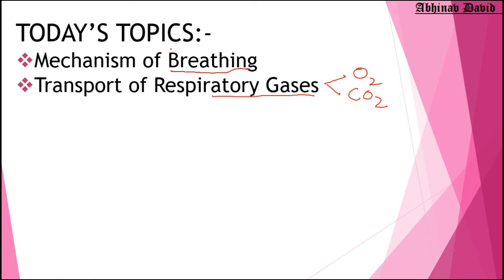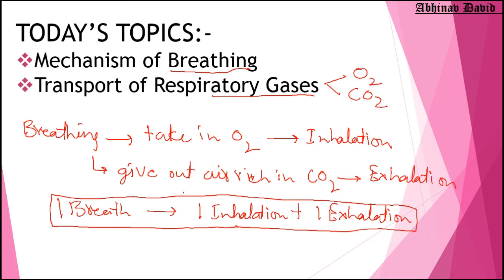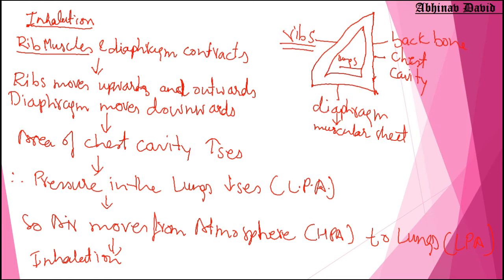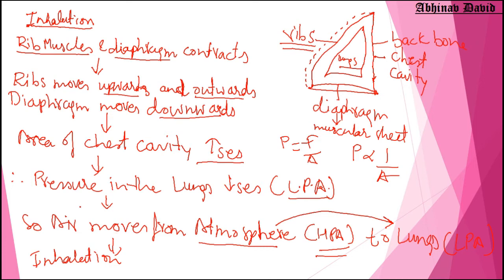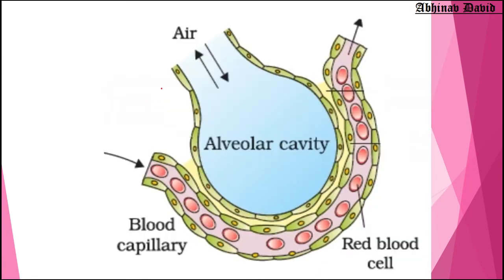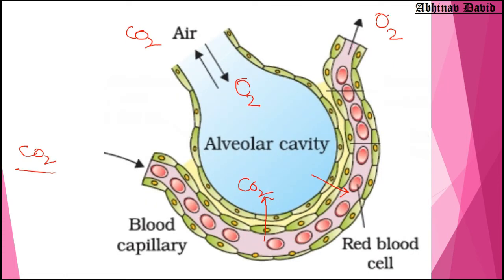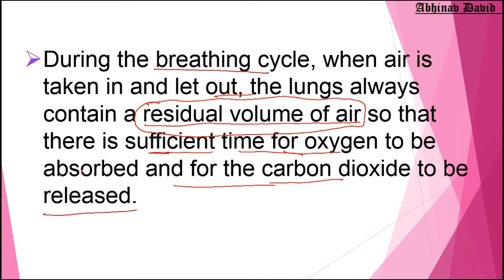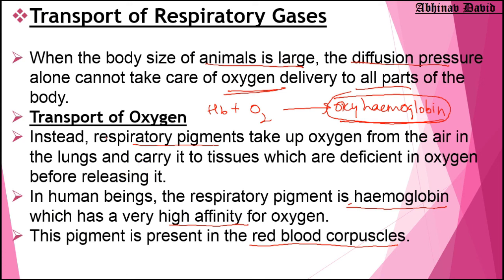CLASS 10|CHAPTER 6 LIFE PROCESSES|RESPIRATION PART 5| MECHANISM OF BREATHING| TRANSPORT OF O2 & CO2